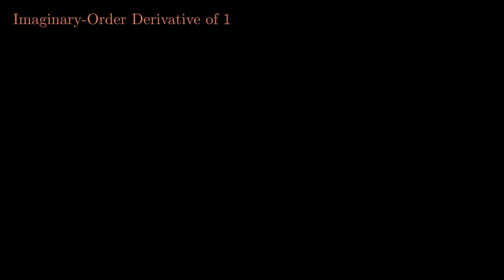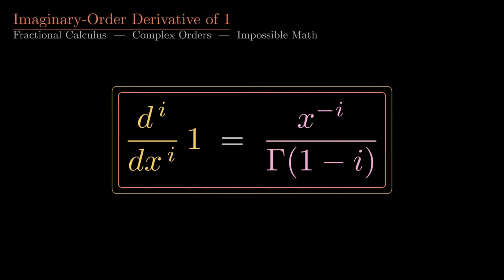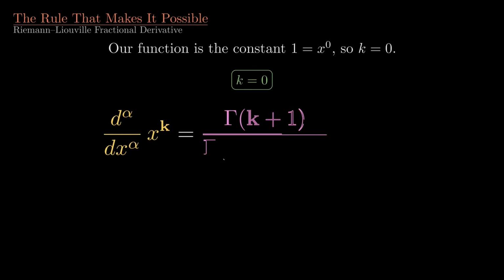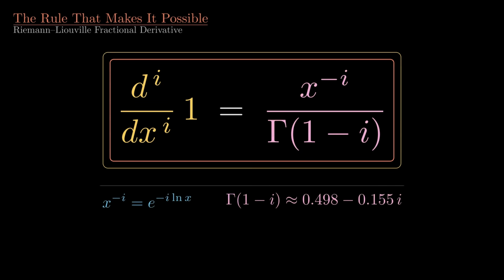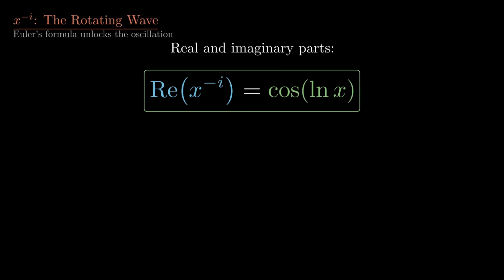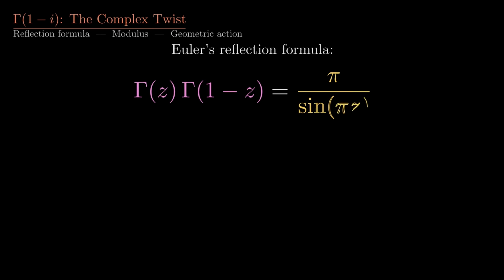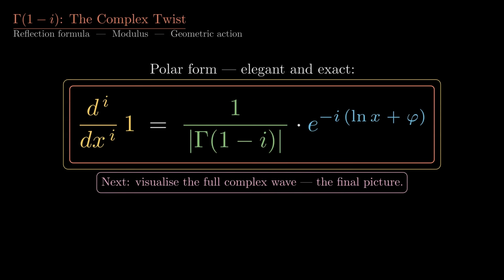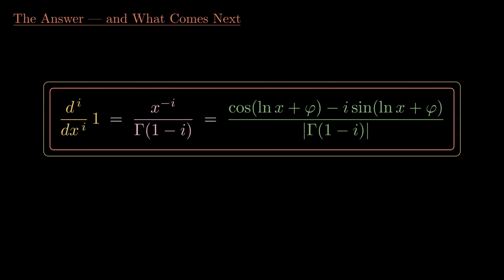The Imaginative Derivative of 1 (It's Not 0)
The derivative of a constant is always zero. It’s one of the very first rules you learn in calculus. But what happens if we step off the real number line? What is the i-th derivative of 1?

In this video, we dive into the strange and beautiful world of fractional calculus to answer the impossible. By extending the Riemann-Liouville definition of the derivative into the complex plane, we will watch a flat, boring constant transform into a perpetual, rotating complex wave.

Concepts Covered:
The Riemann-Liouville Fractional Derivative
The Gamma Function and Euler's Reflection Formula
Euler's Formula and Complex Oscillations
Visualizing complex derivatives on the complex plane

⏱️ Chapters:
1- The Impossible Question
2- The Rule That Makes it Possible
3 - The Imaginary Leap (Alpha = i)
4 - Euler's Formula & The Rotating Wave
4 - The Complex Twist: Gamma of 1-i
5 - The Full Picture: A Constant Becomes a Wave